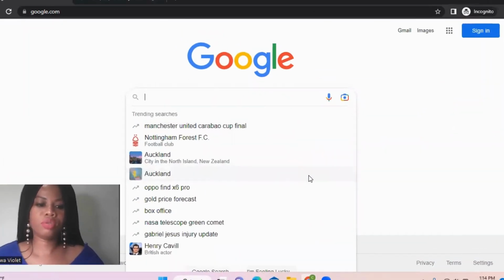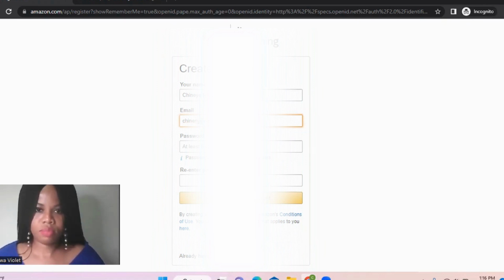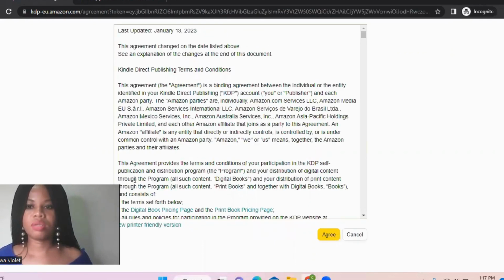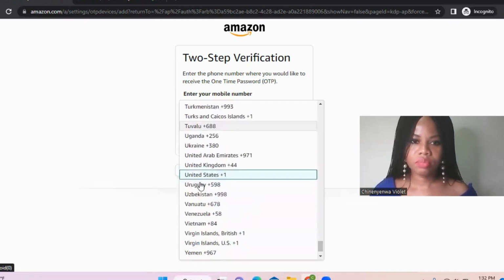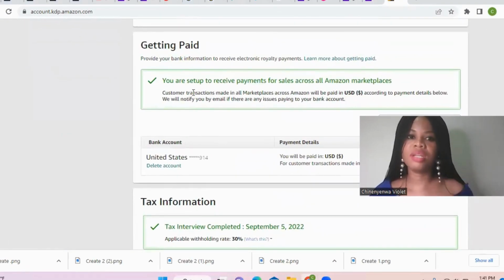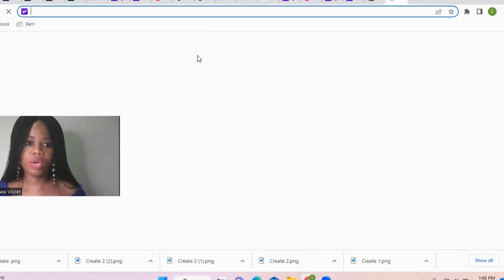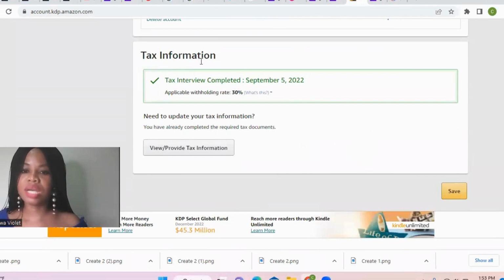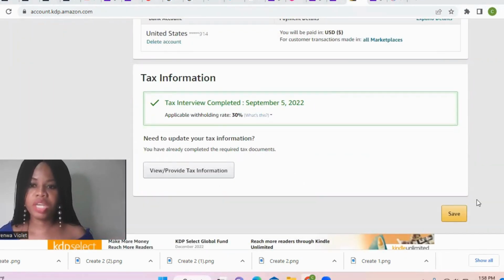How to Open and Verify Amazon KDP Account That Can Receive & Withdraw- (Worldwide)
In this video,  I am going to show you how to create and verify an Amazon Kindle Direct Publishing account. Kindle Direct Publishing is a great way to self publish books and make passive income that will keep paying you in years to come.

If you want to learn how to create a verified Amazon Kindle Direct Publishing account, then this is the video for you! I will walk you through the process step by step and show you how to create and verify your account. After watching this video, you will have everything you need to start self publishing and sell books on Amazon!